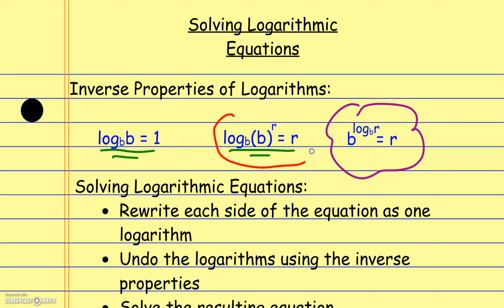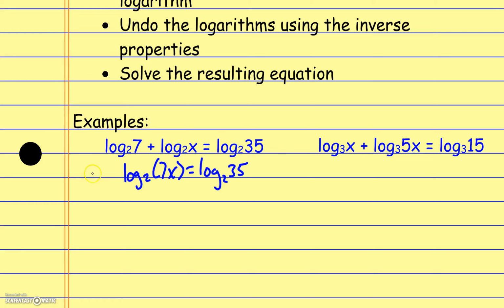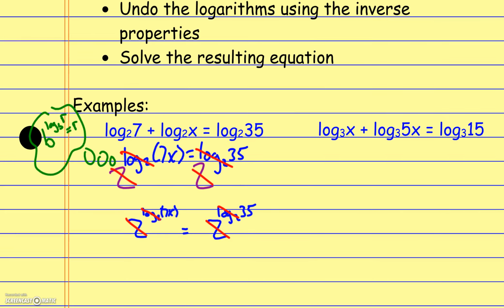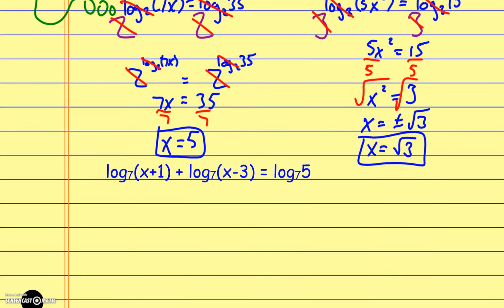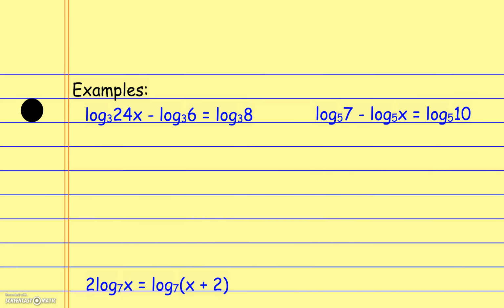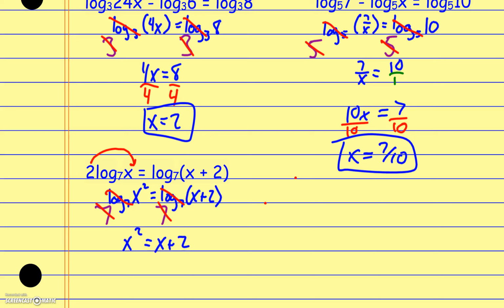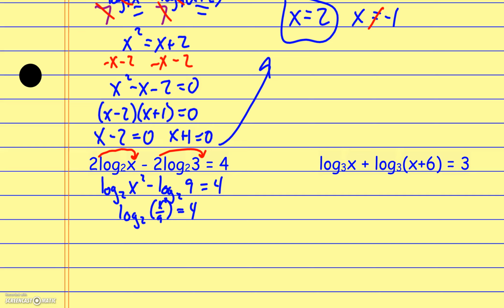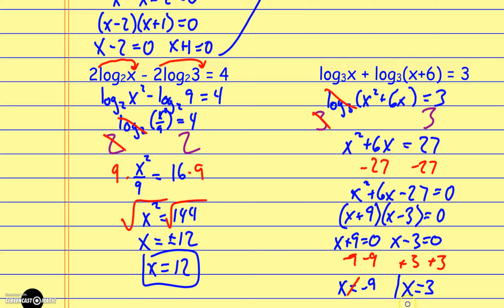Solving Logarithmic Equations